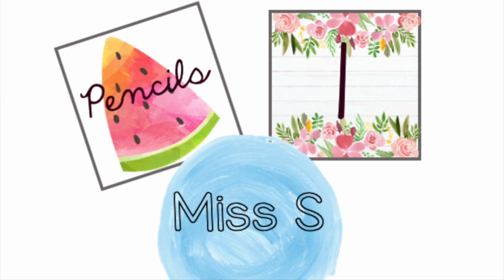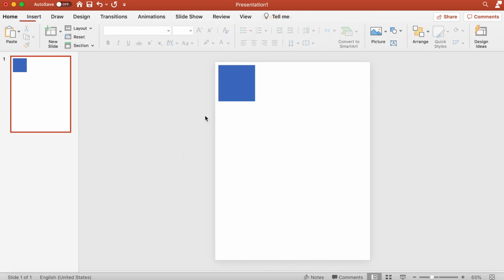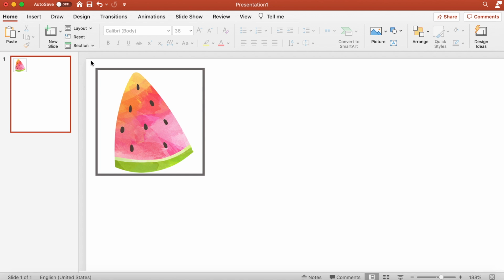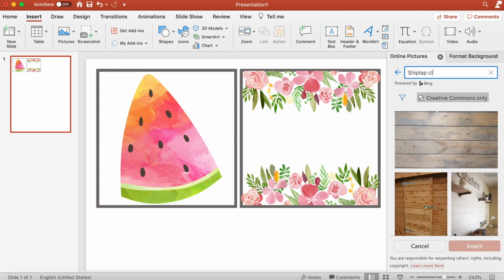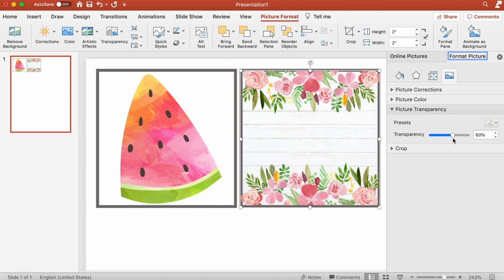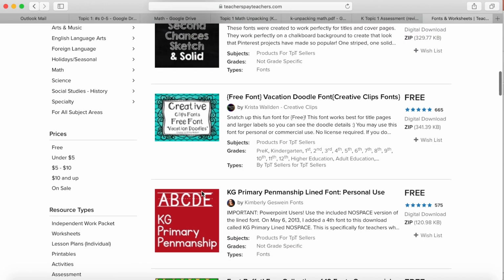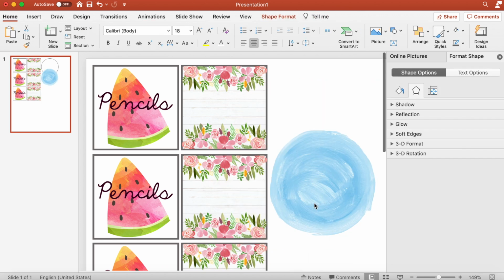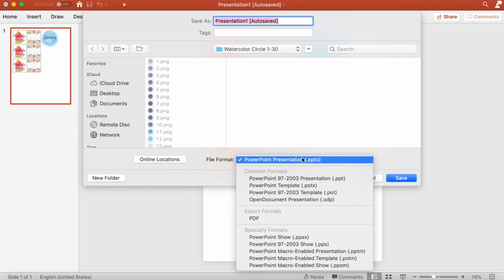How to Make Labels || Classroom Prep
ETSY CLIPART:
Circle Watercolor

AMAZON STORE

CLASSROOM AMAZON WISH LIST